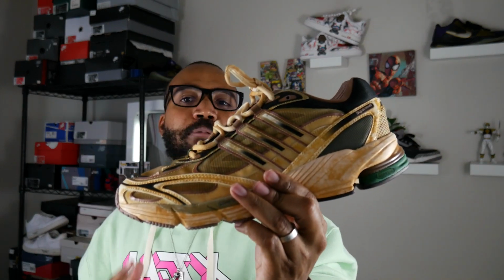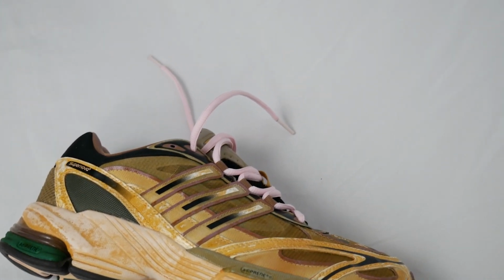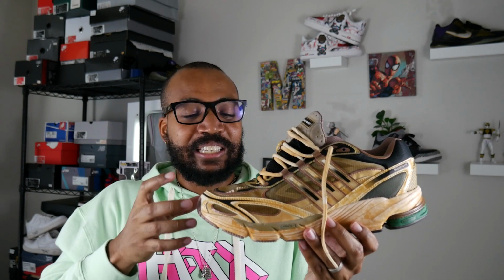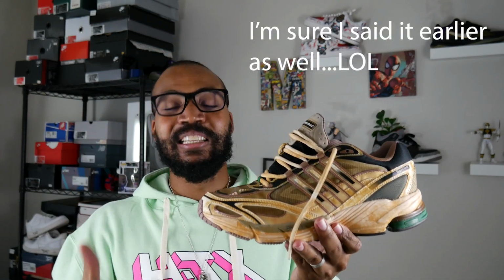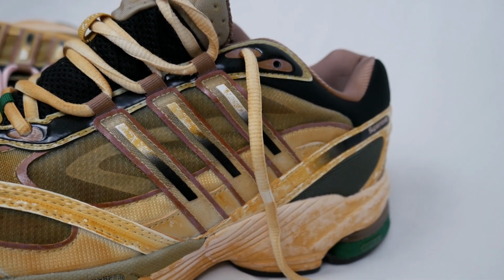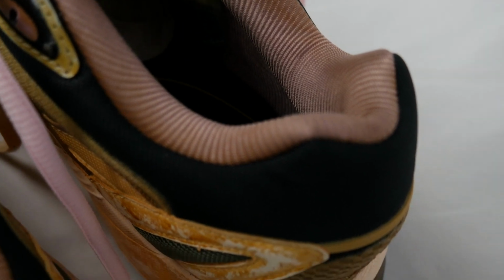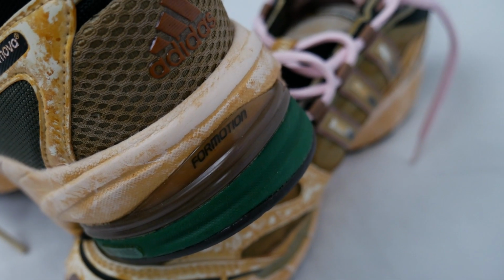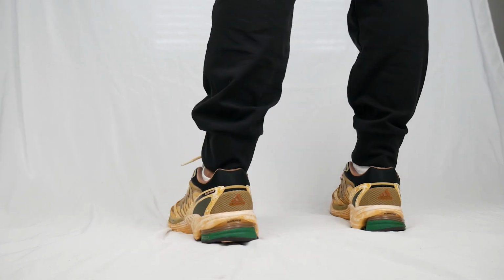WHY ISN'T adidas TALKING ABOUT THE COS SUPERNOVA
Today I am taking an up-close look at the adidas COS Supernova "Mars". This sleeper from the brand with 3 stripes is definitely out of this world.